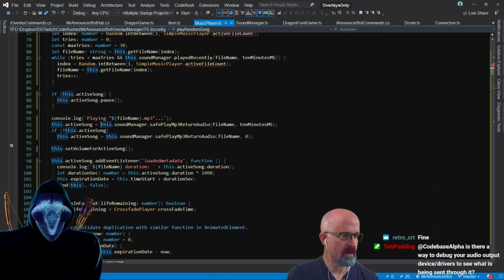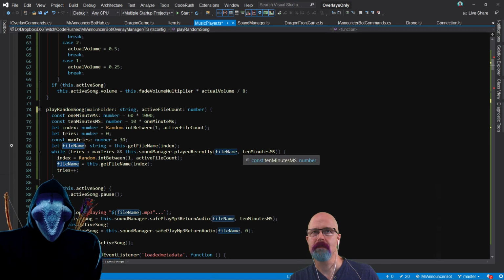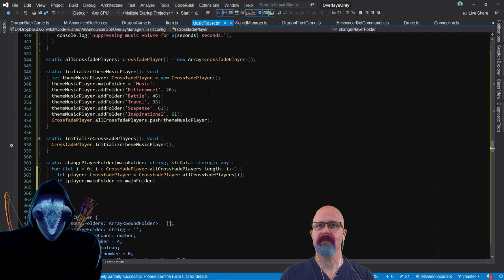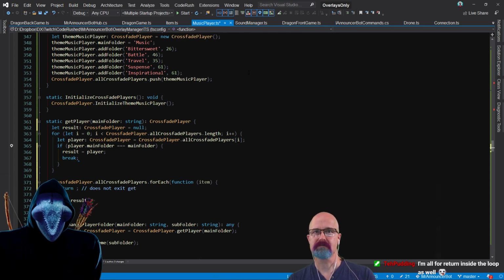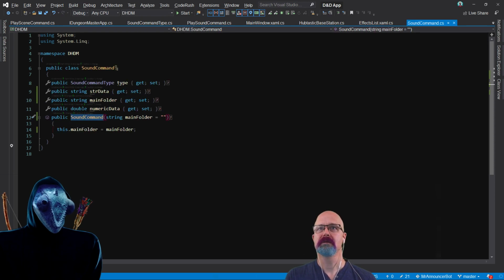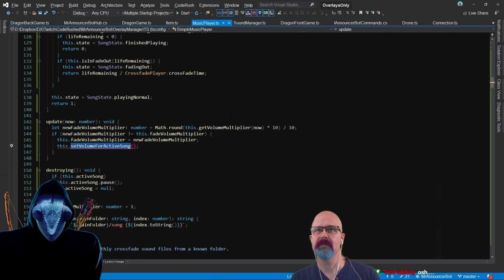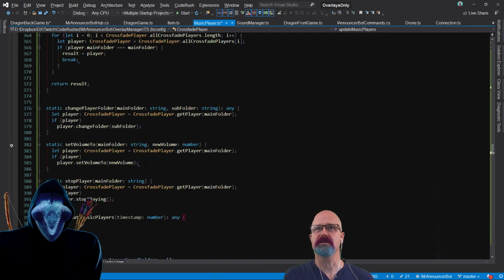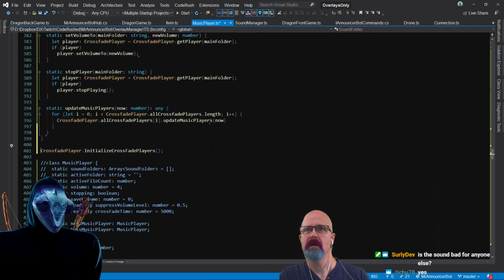e258 - Refactoring the Thematic Music Player and adding support for an advanced sound effects engine